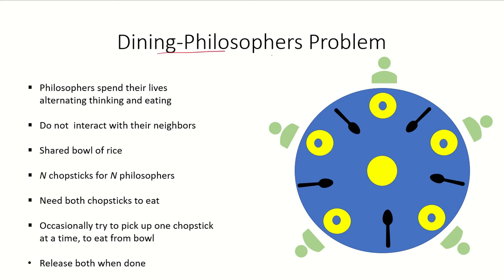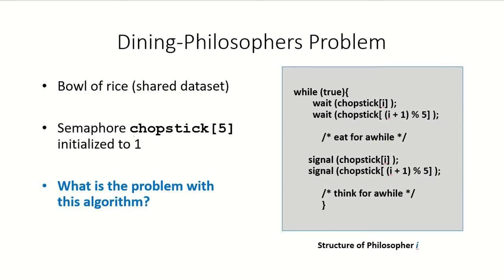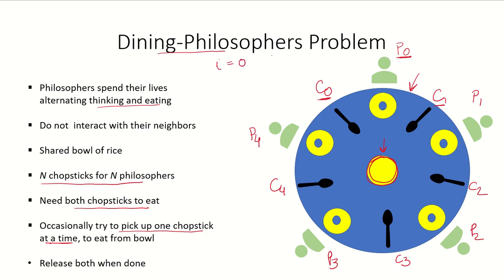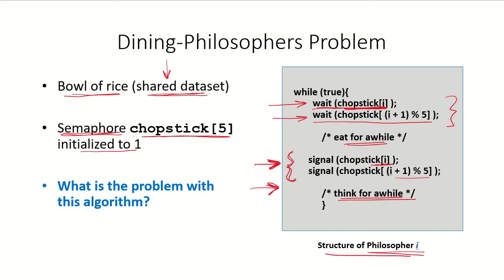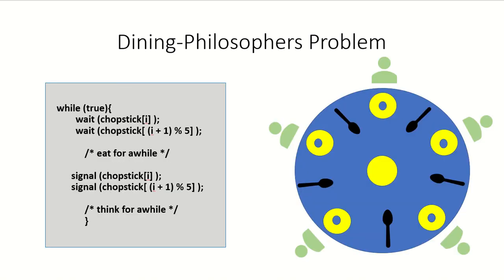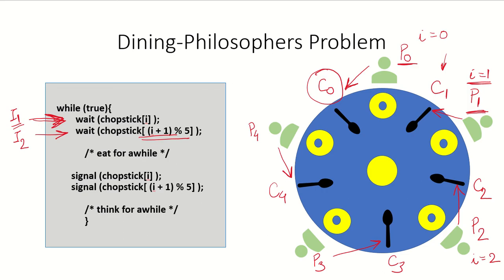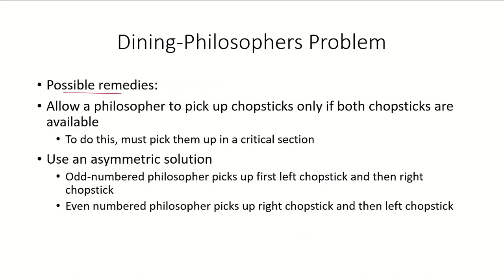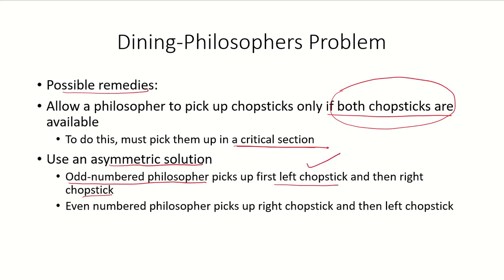OS34 - Dining Philosophers Problem with Semaphores